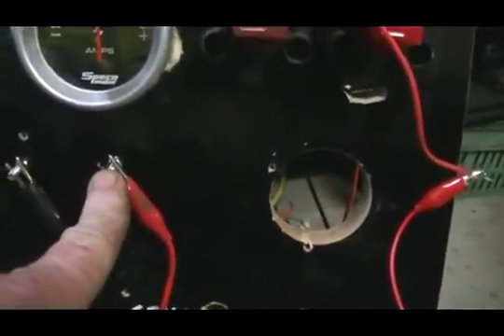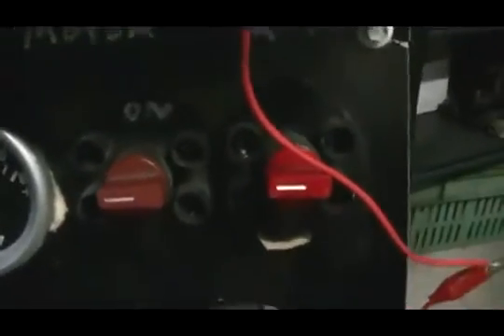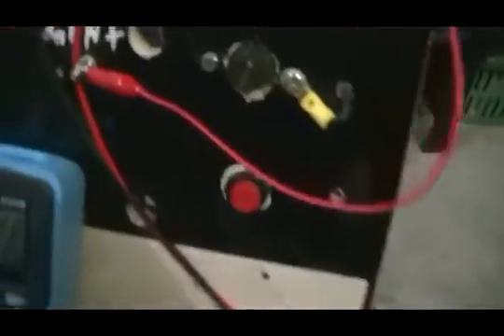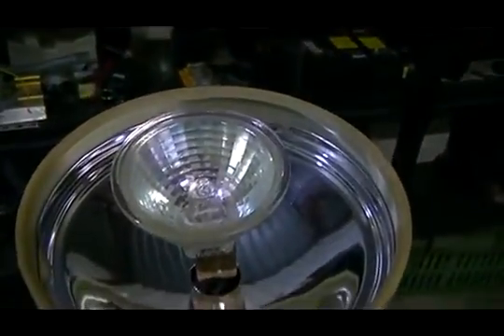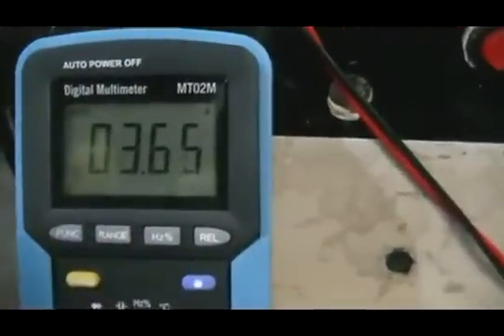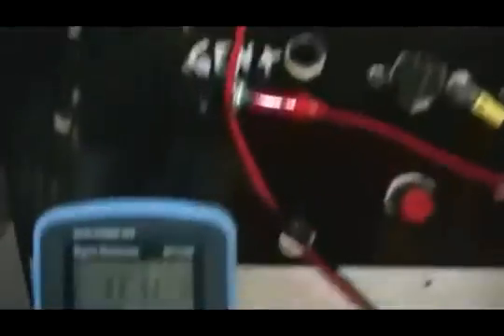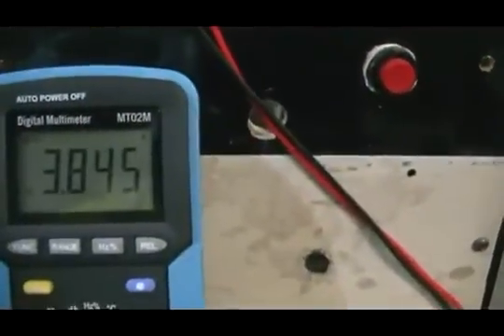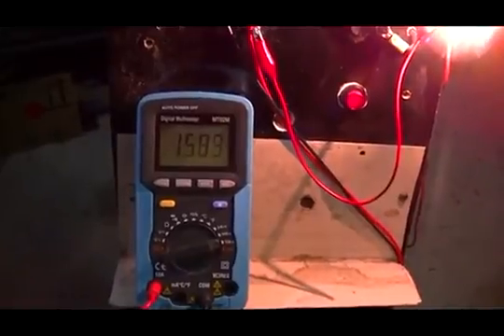Motor generator loop first run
This is the first run of our GenEmotor loop project.I have placed a couple of small load's on the generator to start with-just as a teaser of whats to come. The outcome sofar has supprised me a bit,but not in the way your thinking.Now here is something to keep in mind (and accurate measurements will come in the next video),the globe im using in the last part of the video is a 120 watt 12 volt globe. The battery voltage is around 24.35 volt's at the amp's you see on the DMM.
Can you work out what is going on here?,if not-you will have to wait and see.